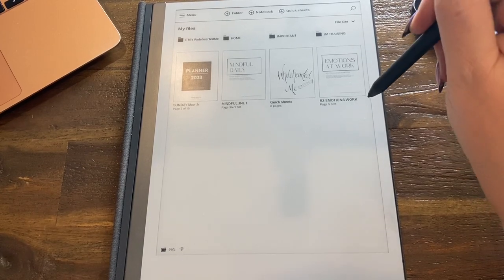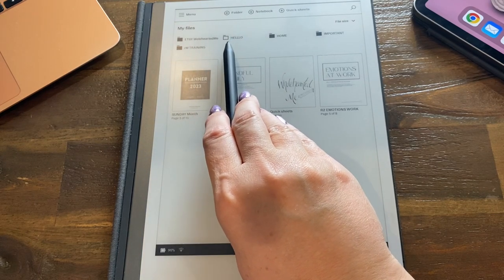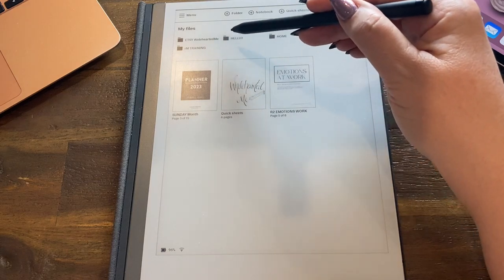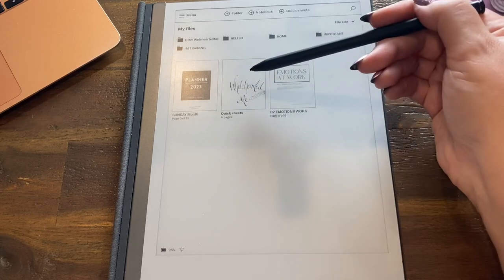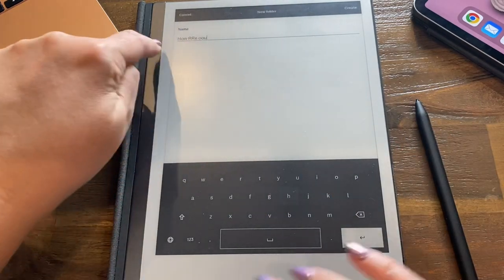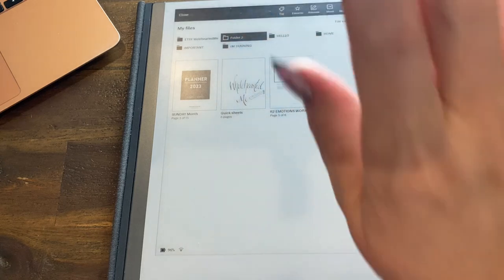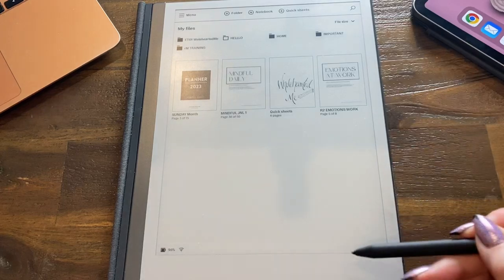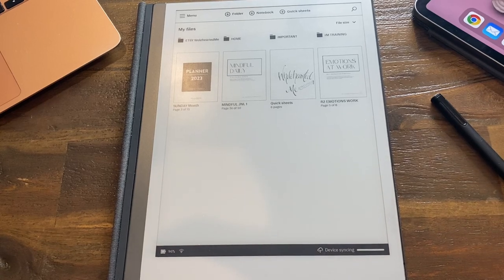reMarkable 2 | Create a Folder and Move a File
☆ MY FAVES ☆

☆ FREEBIES & SHOP ☆

This tutorial shows how to create a folder and move a file.